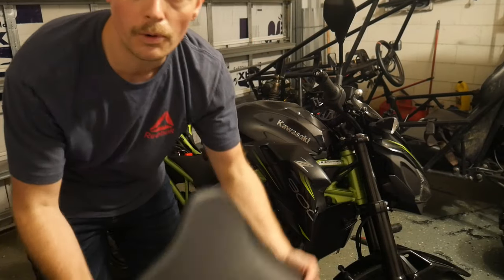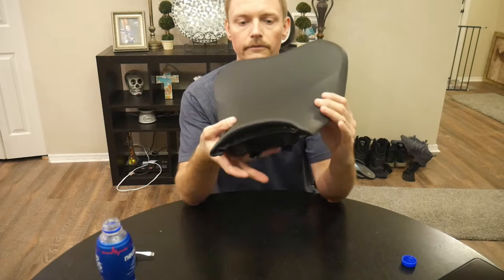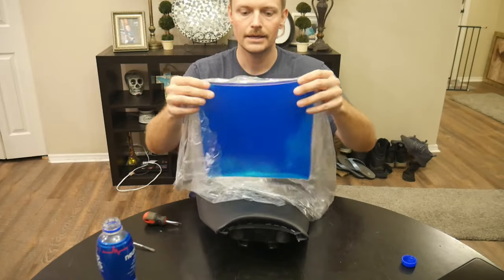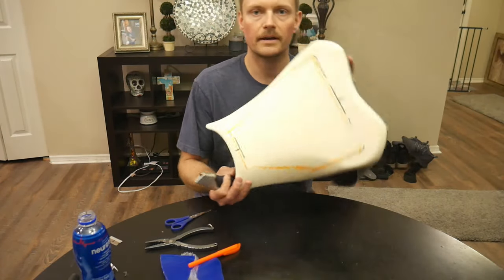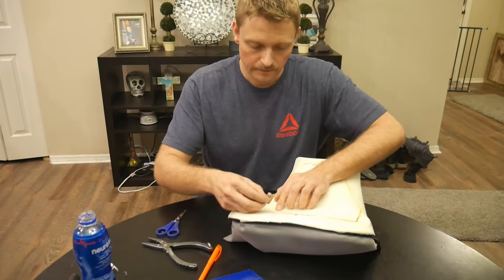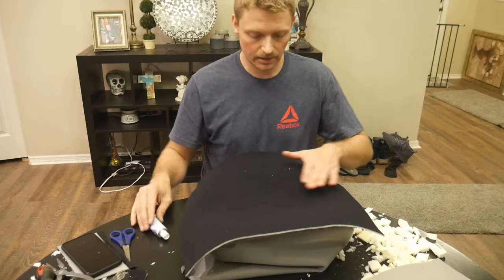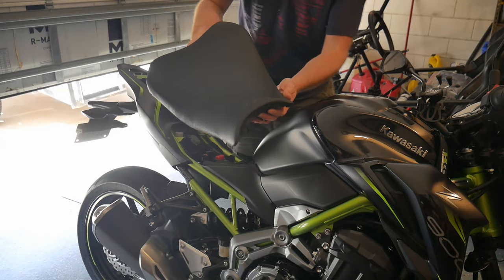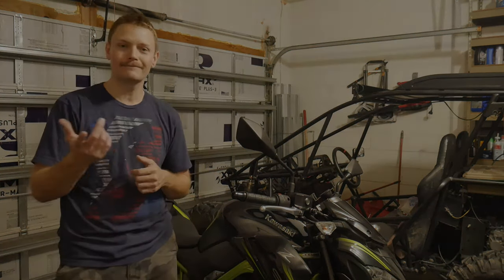Fix any uncomfortable Motorcycle seat yourself for Cheap!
Quick and easy motorcycle seat fix for only a couple of bucks!

Here is what you need:
Seat Gel insert
3mm sowing foam (or thicker)
Spray adhesive
Razor blades, flathead screwdriver and staple gun

▶ ONLY CLICK THIS IF YOU WANT YOUR LIFE TO IMPROVE -

▶ DirtGear Merch Now Available! -